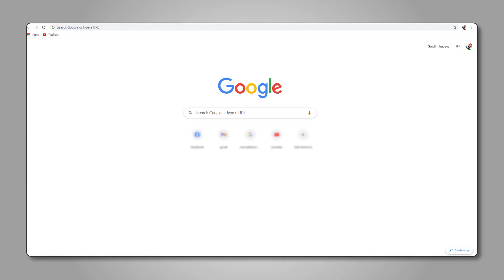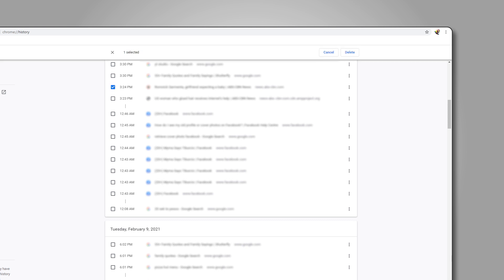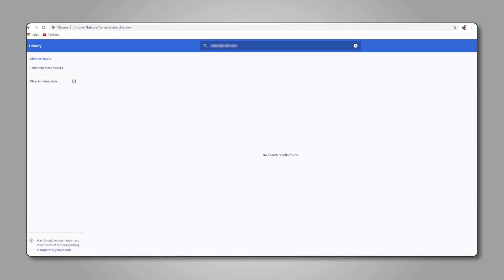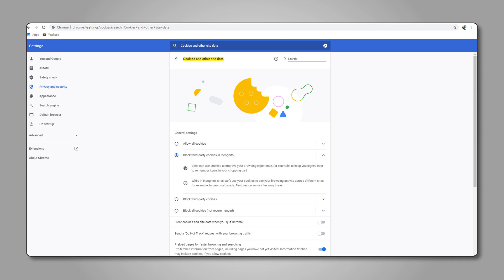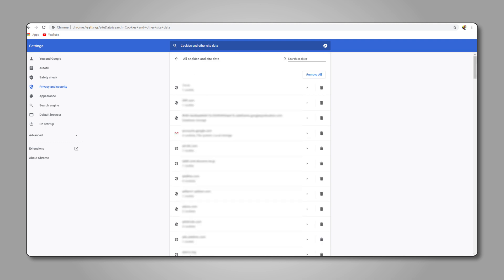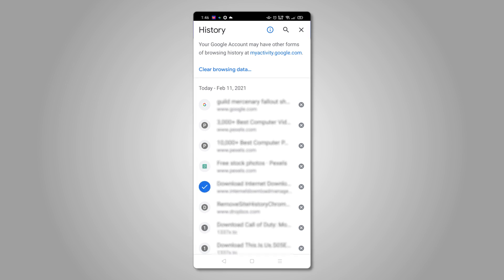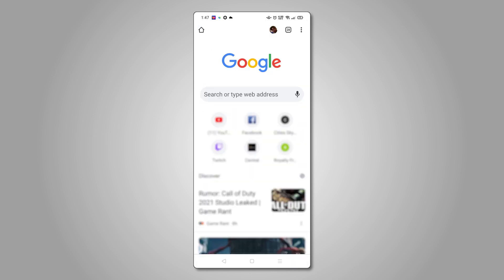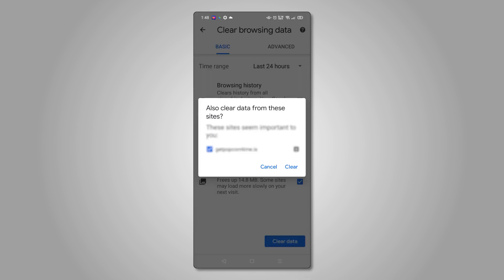How to Remove a Specific Site's History and Cookies in Chrome!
If you’re trying to remove history and cookies from a specific site in Chrome, it’s surprisingly easy—if you know where to look.